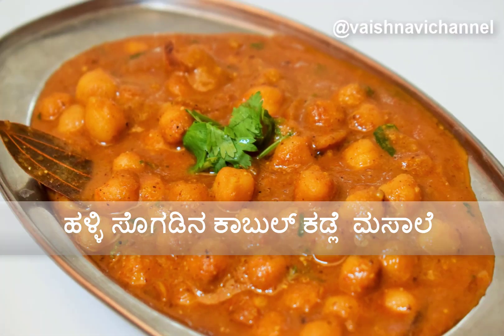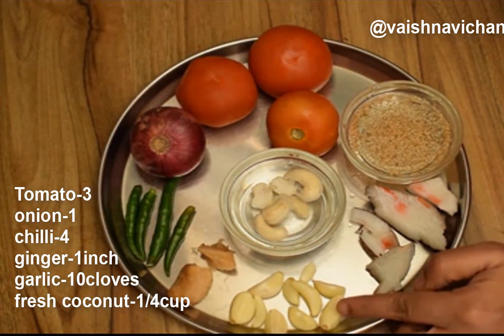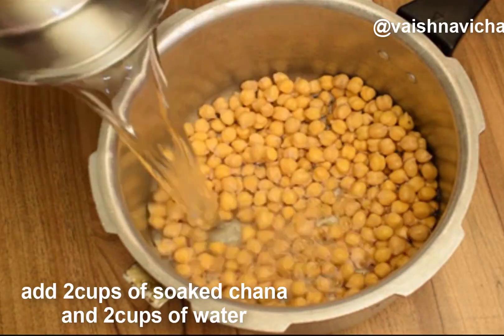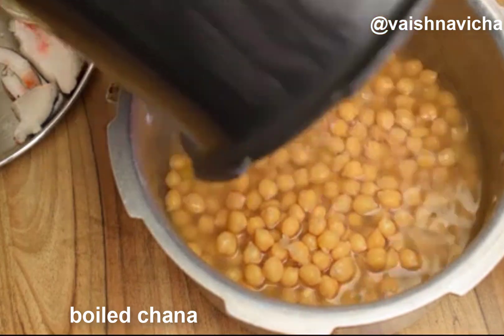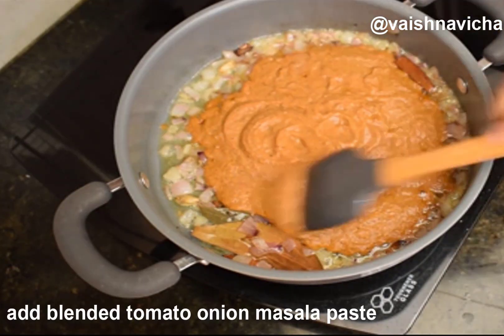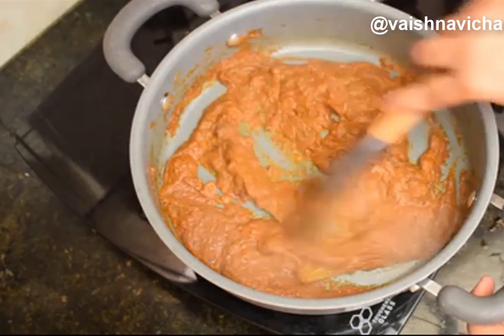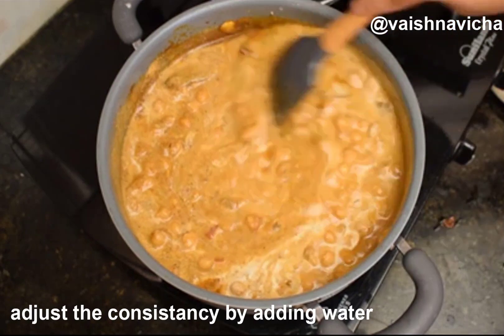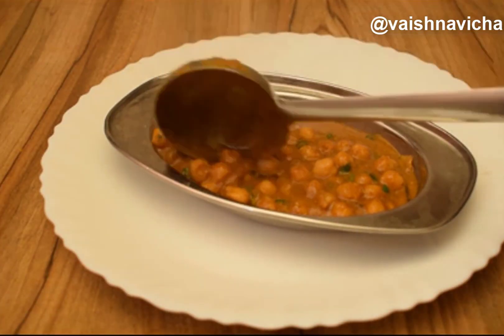ಹಳ್ಳಿ ಸೊಗಡಿನ ಕಾಬುಲ್ ಕಡ್ಲೆ ಮಸಾಲ /ಚನ್ನಾಮಸಾಲಾ ನಮ್ಮ ಕರುನಾಡ ಶೈಲಿಯಲ್ಲಿ /ಭಟ್ರು ಮಾಡೋ ಚನ್ನಮಸಾಲಾ/chanamasala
ಹಳ್ಳಿ ಸೊಗಡಿನ ಕಾಬುಲ್ ಕಡ್ಲೆ  ಮಸಾಲೆ / ಚನ್ನಾಮಸಾಲಾ ನಮ್ಮ ಕರುನಾಡ ಶೈಲಿಯಲ್ಲಿ / ಮದುವೆಮನೆ ಶೈಲಿಯಲ್ಲಿ ಕಾಬುಲ್ ಕಡ್ಲೆಕಾಳು ಮಸಾಲಾ / Chana Masala / ಭಟ್ರು ಮಾಡೋ ಚನ್ನ ಮಸಾಲಾ